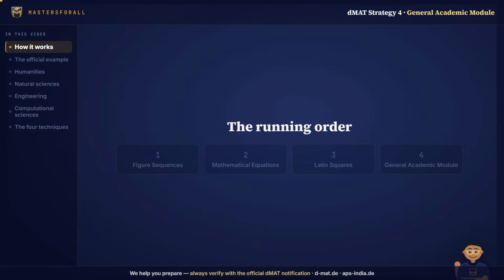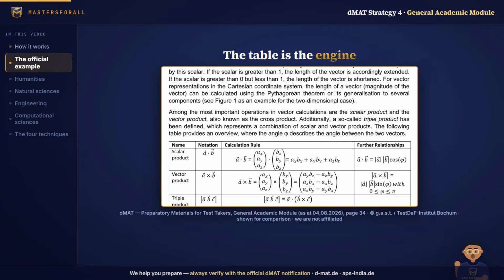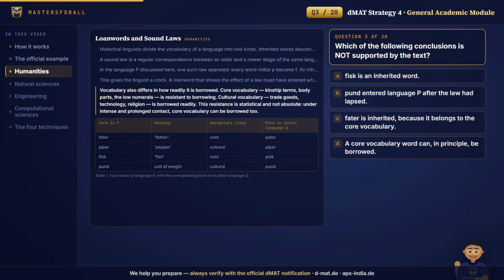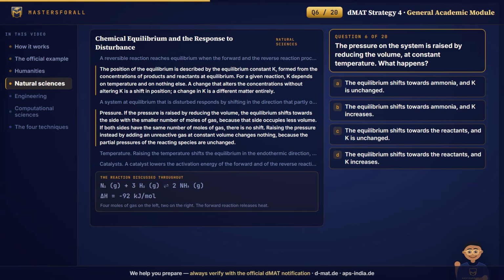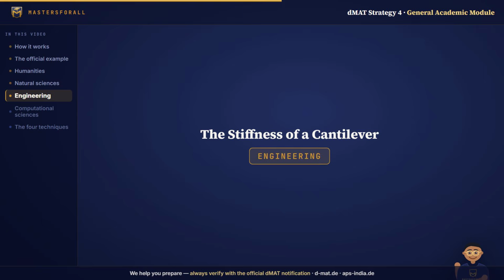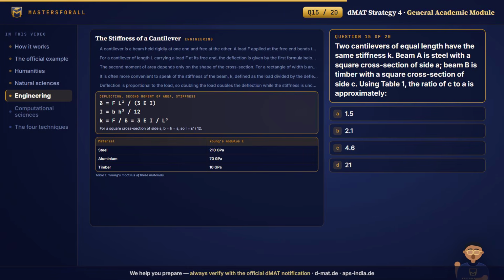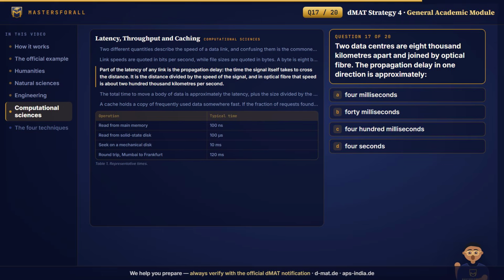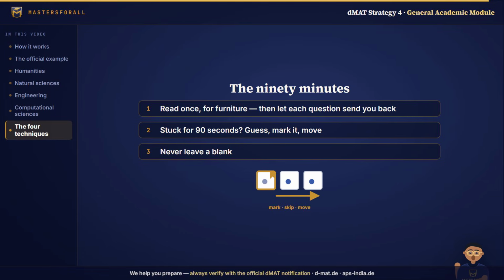The dMAT General Academic Module — 20 Hard Questions, 4 Techniques | dMAT 2026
This is part four of four, and the last one. The Subject Module is ninety of the
dMAT's one hundred and sixty-five minutes — longer than all three Core subtests
put together — and it is the part almost nobody prepares for, because you do not
get to choose which of the eight subject areas turns up.

So we do twenty questions across four of them, and each text teaches you one
technique for getting at the answer faster.

- The official instructions, on screen, from page 33 of the preparation document
- Two official questions from Exercise 1, solved together
- Four texts of our own: humanities, natural sciences, engineering and
  computational sciences — five questions each, harder than the official set
- Four techniques, every one of them derived from an official exercise

THE FOUR TECHNIQUES
1. The sentence that decides — every answer is a sentence in the text. Find it
   before you judge the option, and read the "because", not just the conclusion.
2. Split the option — when an option makes two claims, it is wrong if either half
   is wrong. Be sure of one half and let it kill the rest.
3. Move the lever — read a formula as proportions, not as arithmetic. What is on
   top grows the answer, what is underneath shrinks it, and the exponent is how
   hard.
4. Type, then size, then value — decide what kind of thing the answer must be,
   then roughly how big, and only then compute.

WHAT THE MODULE ACTUALLY ASKS
Page 5 of the official document is precise about this: the subject modules
require "subject knowledge and application skills, but not memorized factual
knowledge." Every constant, formula and definition a question depends on is
printed in the text in front of you. That is what makes these techniques work.

Ninety minutes for the whole subject test. Four options per question, exactly one
correct. You may not take notes. And if you do not know an answer, the official
instructions ask you to guess — so never leave a blank.

CHAPTERS
0:00 What this is
1:04 The agenda
1:25 How the module actually works
2:30 Guessing is encouraged
2:46 Eight subject areas
3:25 How to read the text
4:15 The official document, page 33
5:42 Official question 2, together
6:26 Official question 3, together
7:41 Technique 1 — the sentence that decides
8:15 Text 1: humanities
9:49 Questions 1-5
14:10 Technique 2 — split the option
14:44 Text 2: natural sciences
16:14 Questions 6-10
21:08 Technique 3 — move the lever
21:47 Text 3: engineering
23:15 Questions 11-15
28:36 Technique 4 — type, size, value
29:25 Text 4: computational sciences
31:05 Questions 16-20
36:45 The four techniques
37:20 Your 90-minute plan
37:57 Close

THE SERIES
1. Figure Sequences
2. Mathematical Equations
3. Latin Squares
4. The General Academic Module (this one)

ABOUT THE SOURCE
The pages shown in this video are from "dMAT — Preparatory Materials for Test
Takers, General Academic Module" (as at 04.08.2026), published by g.a.s.t. /
TestDaF-Institut Bochum. They are shown for comparison and remain the property of
g.a.s.t., the TestDaF-Institut, APS or d-mat.de.

ABOUT THE dMAT
The Digital Master Assessment Test is required for the APS verification process in
India for applicants aiming to start a Master's in Germany from summer semester
2027 onwards.